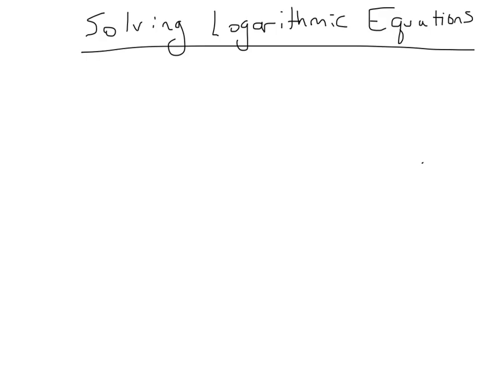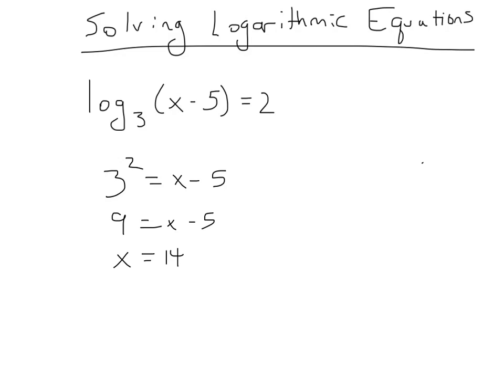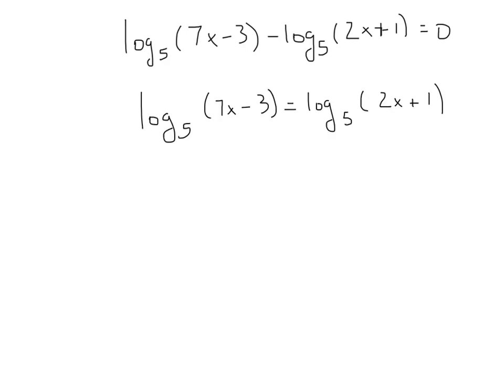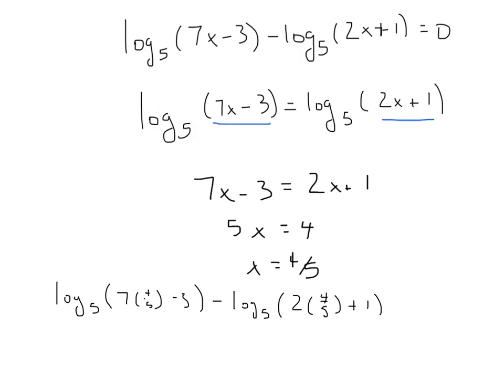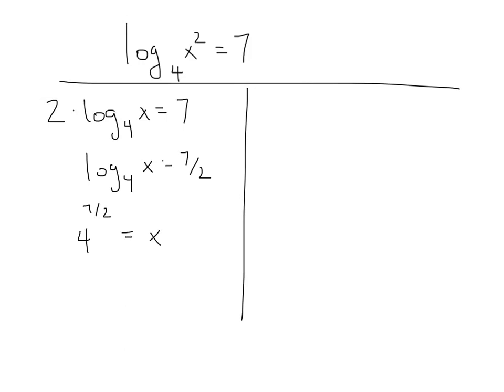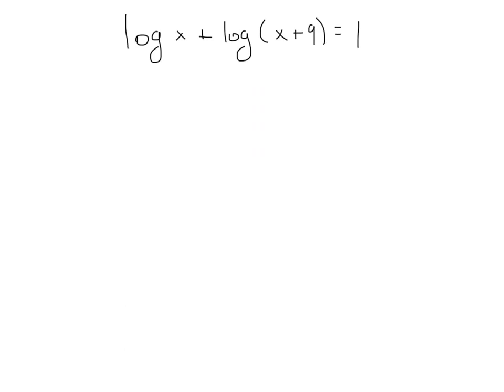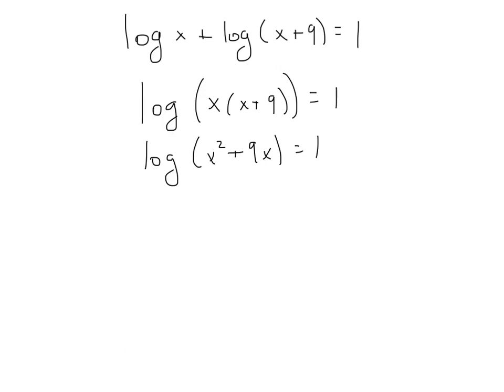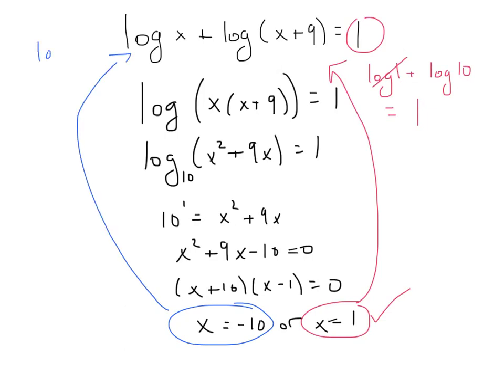Solving Logarithmic Equations